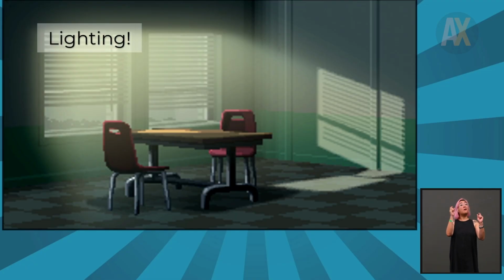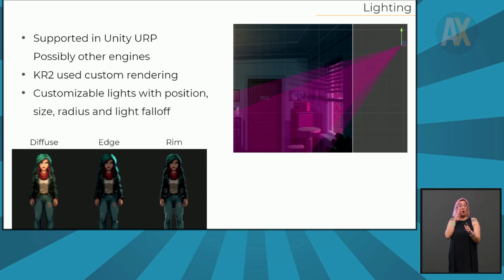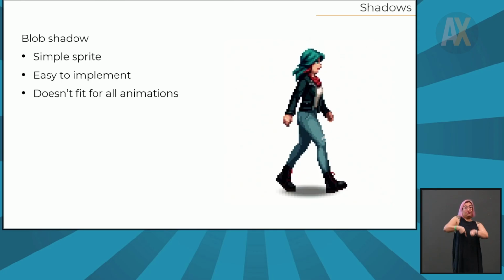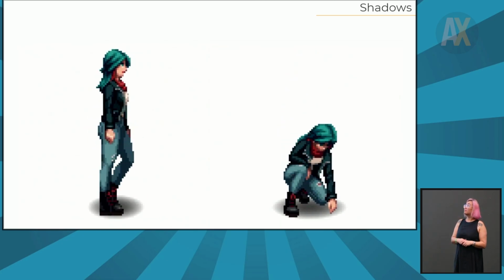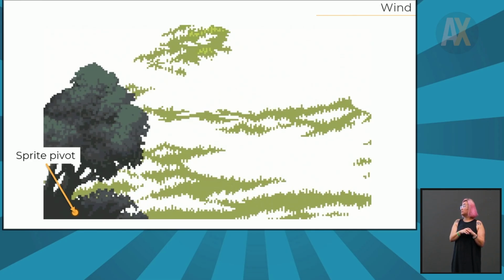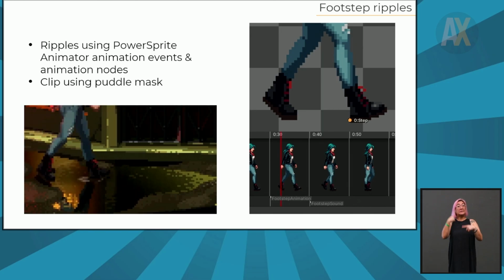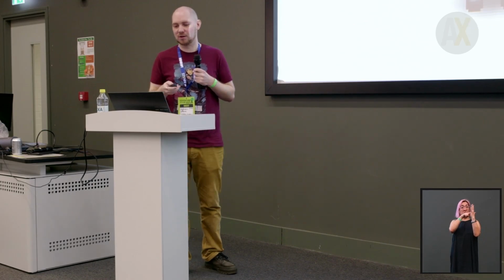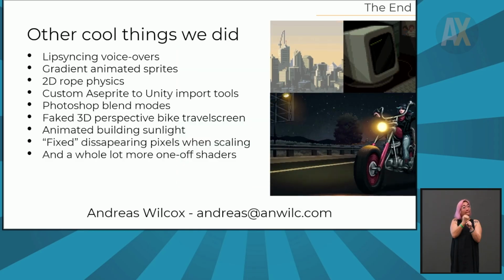AdventureX 2025 – Talk: Andreas Wilcox "The Visual Effects of Kathy Rain 2: Soothsayer"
Developer Andreas Wilcox from Clifftop Games (the Kathy Rain series) talks about creating the visual effects of Kathy Rain 2: Soothsayer and how developers can make visual effects themselves in "The Visual Effects of Kathy Rain 2: Soothsayer".